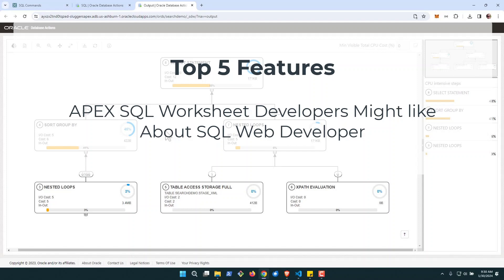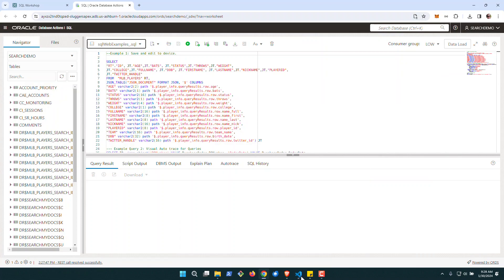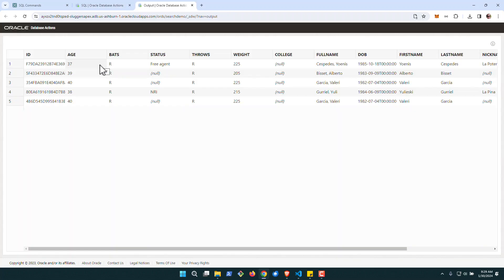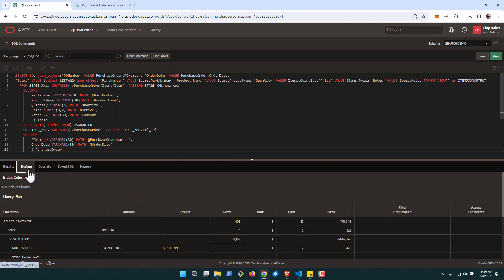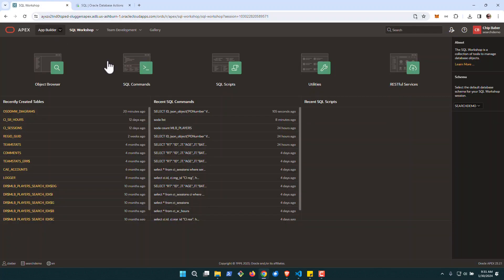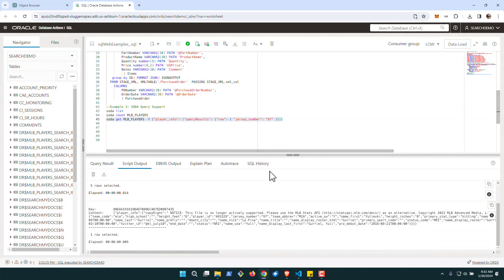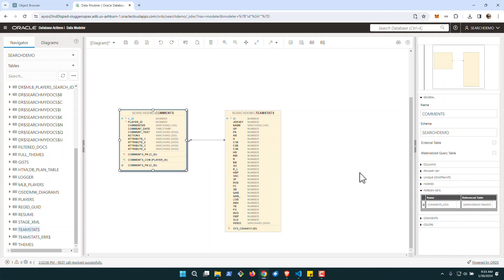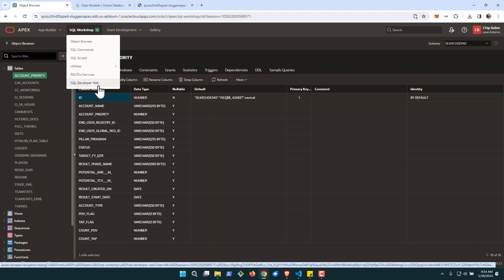Top 5 Features: APEX SQL Worksheet Developers Might like about SQL Web Developer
APEX 23.2 now includes a direct link to SQL Web Developer from the SQL Worksheet console. But why would a SQL Worksheet Developer want to use or explore SQL Web Developer? This video takes a look at the top 5 features inside SQL Web Developer, that I find useful.

Top 5 Features

0 - Easily Save and Edit .sql Files from Browser to Local Machine
1 - One Click, Single Record Views
2 - Visualized Query Explain Plans
3 - SODA Query Support
4 - Visual Data Modeler